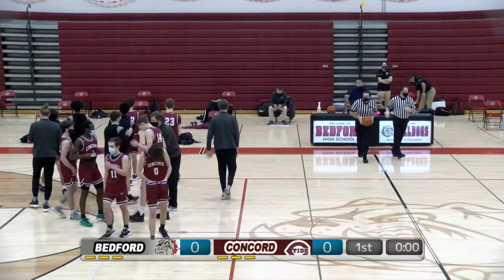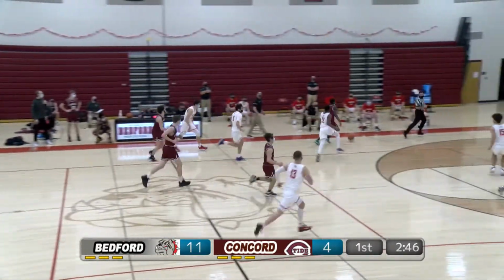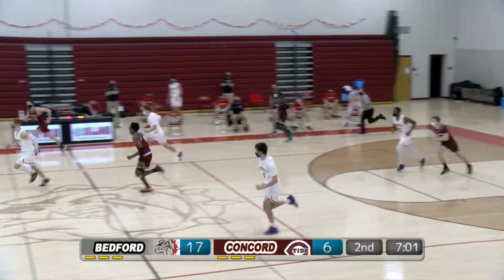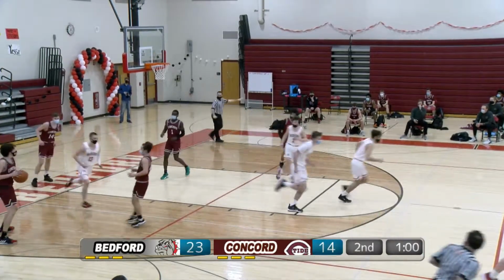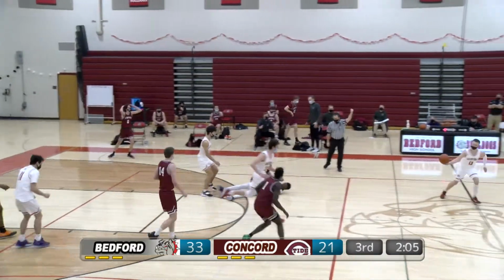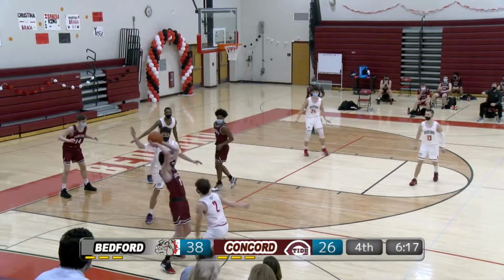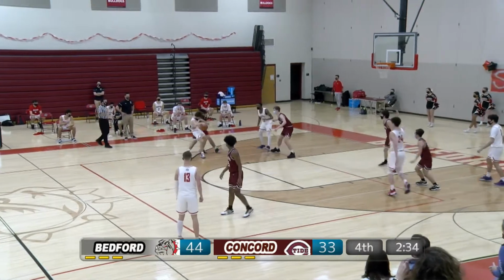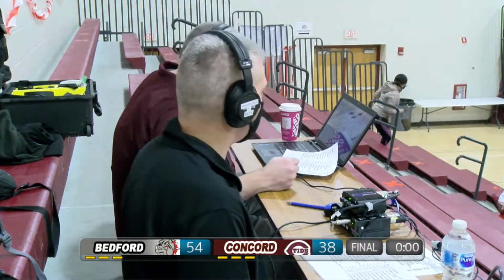BHS Boys Basketball Bedford vs Concord 1-22-21